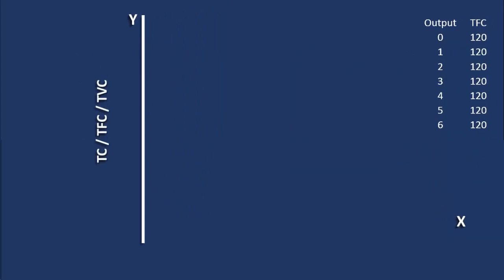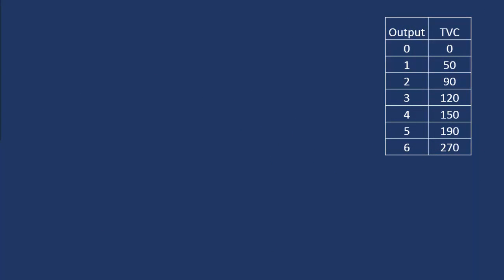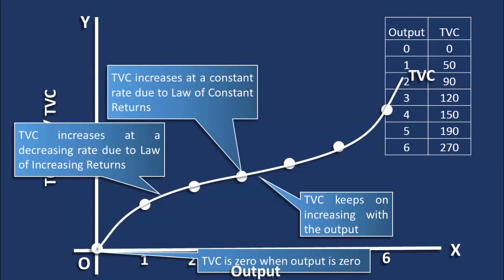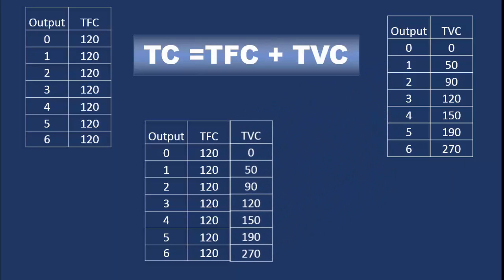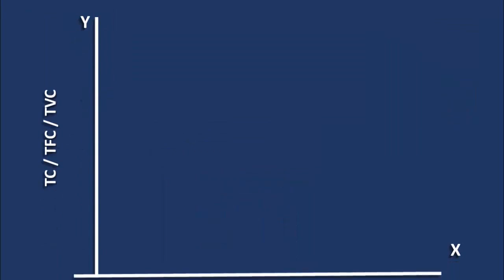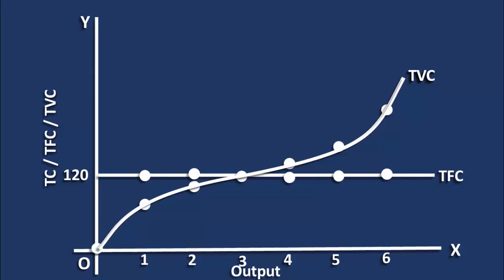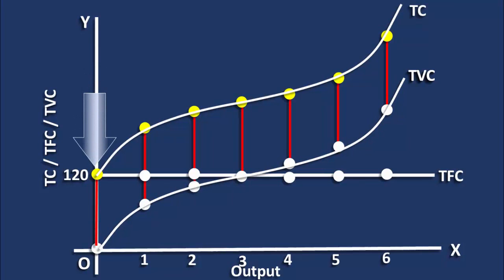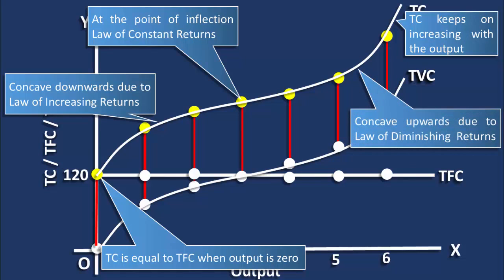Short-Run Cost curves - Total Cost